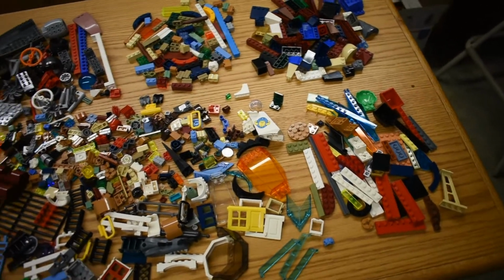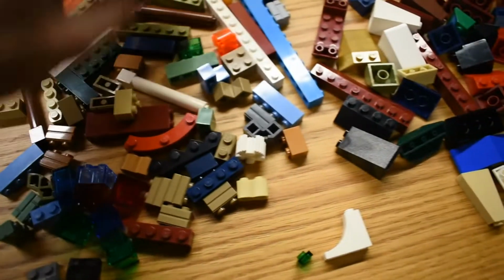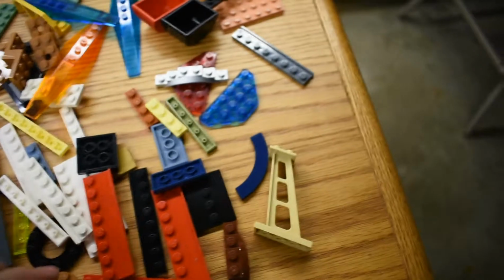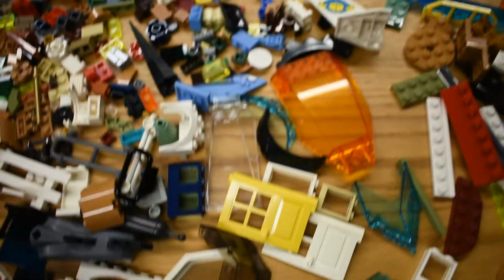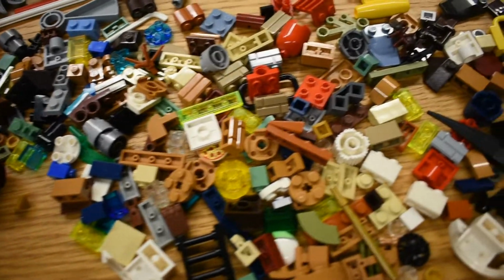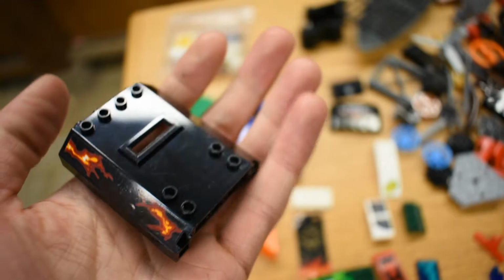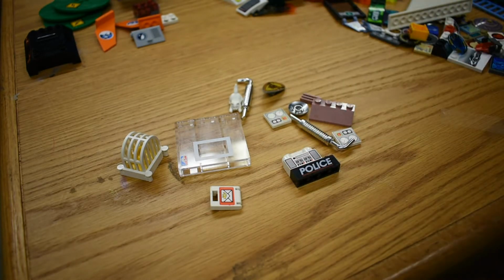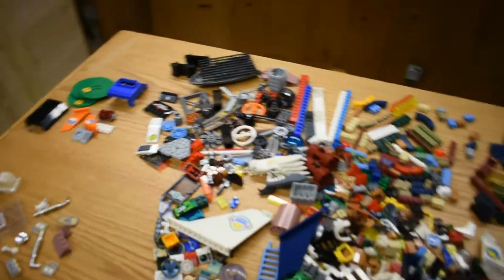Medium Parts Haul from Boston Brick Company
More hand-picked specialty parts for Nathan's collection, from the well-stocked Boston Brick Company. Thanks again to Sean for a great haul variety, I hope to get back sometime.

Hosts: Nathan Masters, Josh Masters, other guests as introduced
Recording: Google Pixel 2XL, Nikon D3400